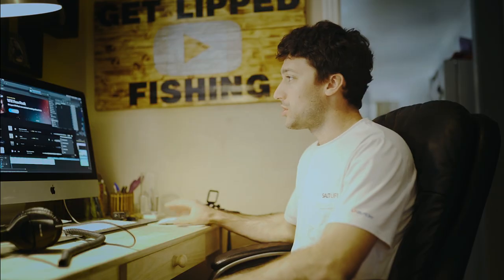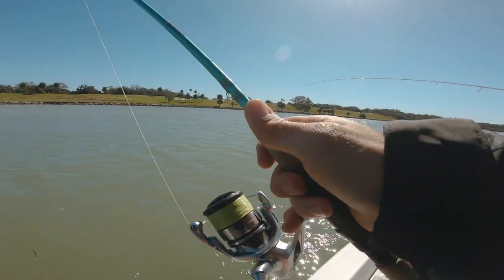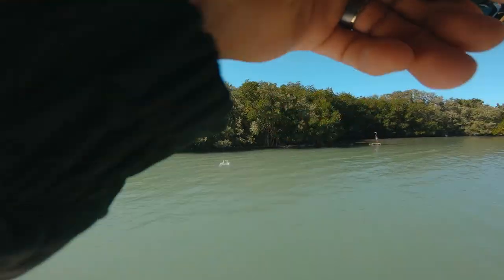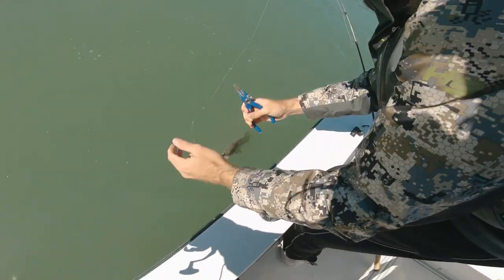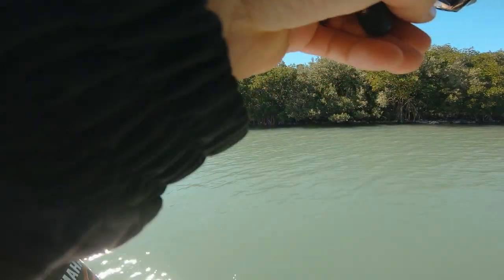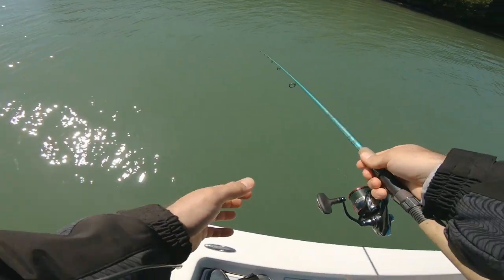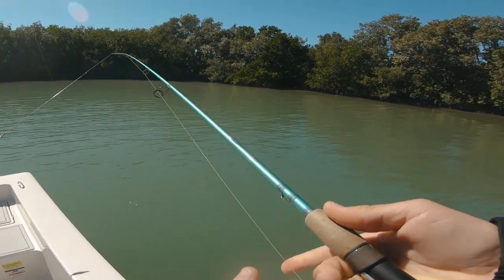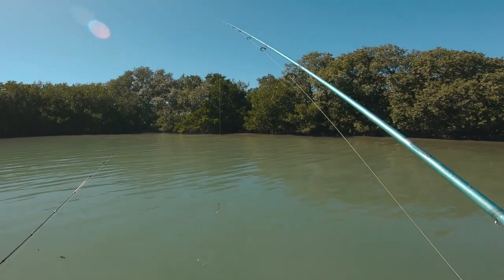Fishing With Ned Rigs for Spooky Fish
NedRig FlatsFishing Today i'm fishing for SNOOK and REDFISH in extremely cold conditions. Throwing a bass bait; the NED RIG, was the absolute ticket to catch these spooky frozen FISH. I hope you all enjoy this one!
NED HEAD
NED HEAD FINESS
ZMAN TRD FOR SLAYING
                       Tackle I like and USE
HEADLOCKZ JIG HEAD
ALTERNATE JIG HEADS FOR ZMAN
MIRROLURE MR17
TOP DOG
ZMAN JERK SHADZ
DIEZEL MINNOWZ
BEST SPOON
ZARA SPOOK JR